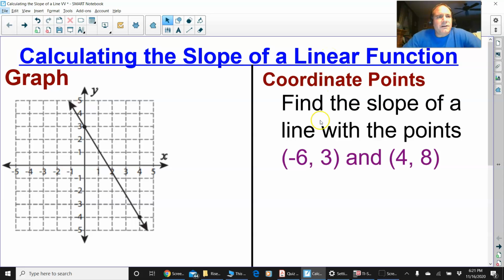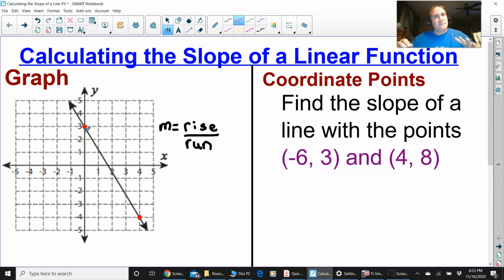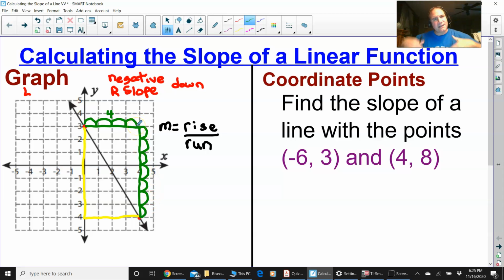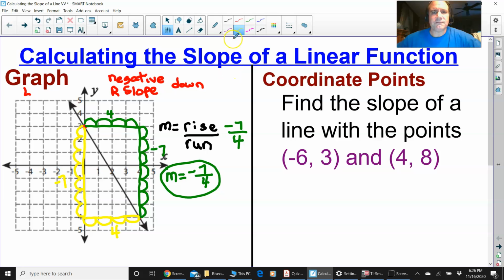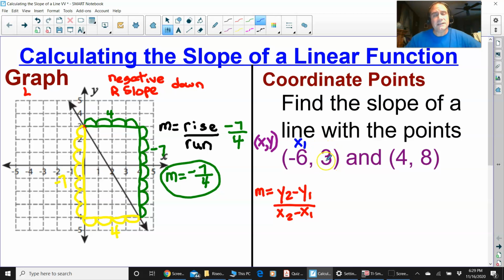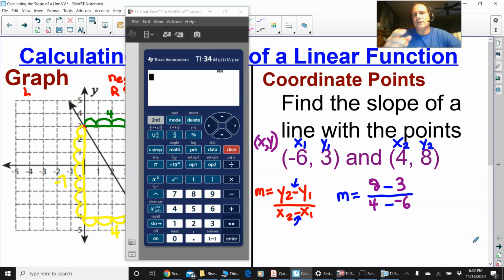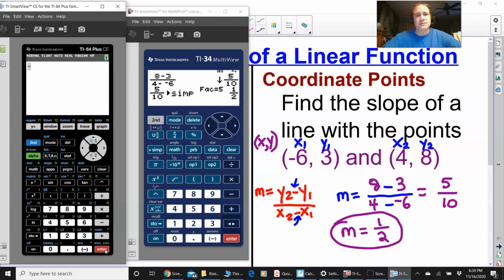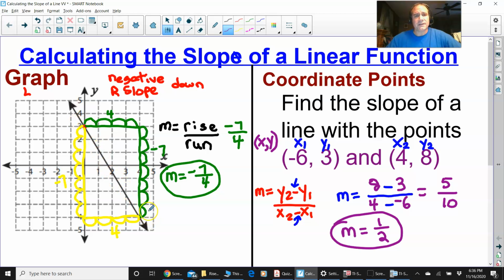8th Grade Math - Calculating the Slope of a Line (U2L1)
This video demonstrates the steps required to calculate the slope of the line using two methods. When a graphed line is provided, on a coordinate grid, you use m= rise/run. When two points are given, you use m=y2-y1/x2-x1.